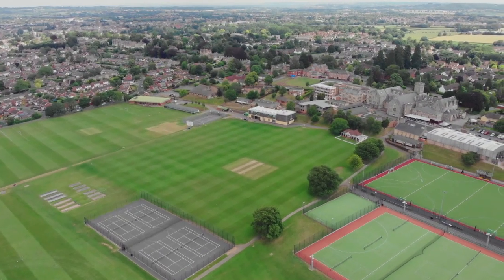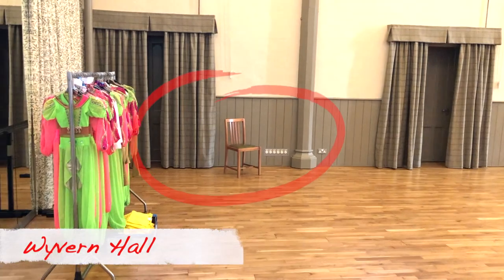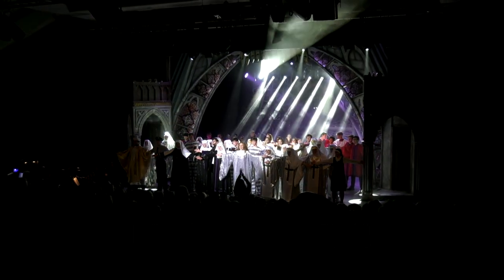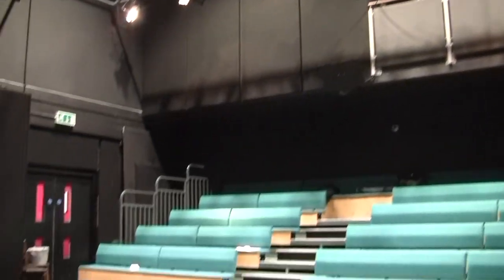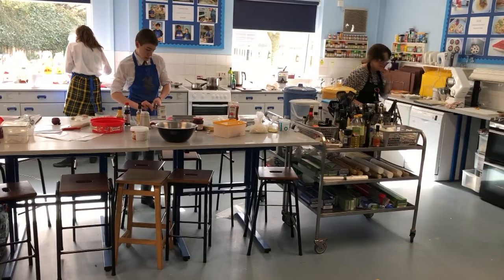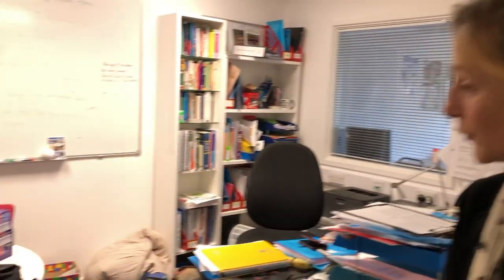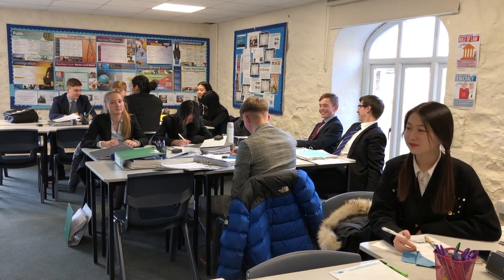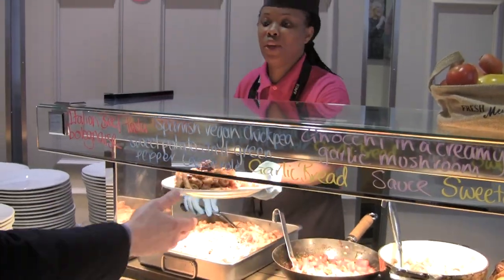A Tour of Queen's College Taunton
If you are unable to come and visit Queen's College, Taunton, you can still enjoy a guided walk around the wonderful campus and grounds to find out more about this outstanding independent school.